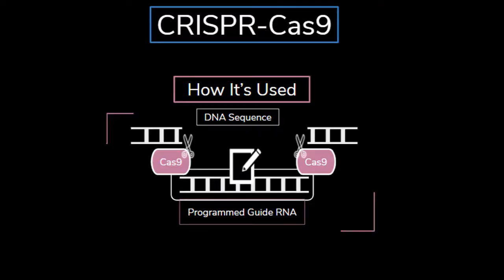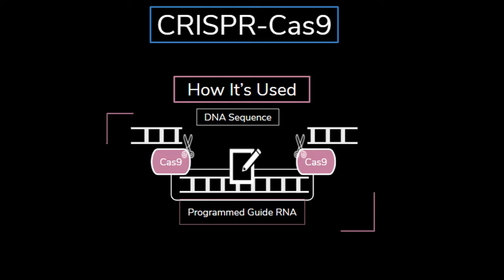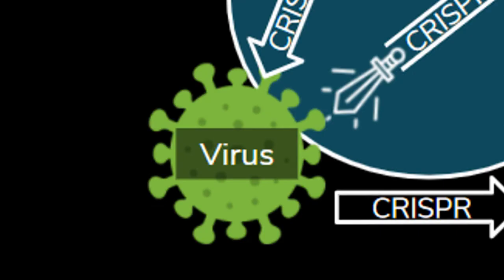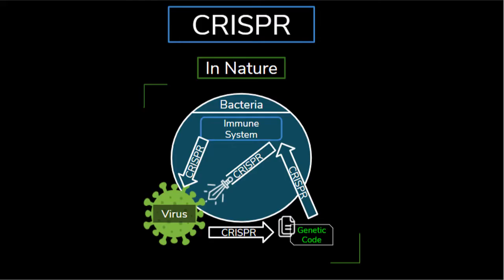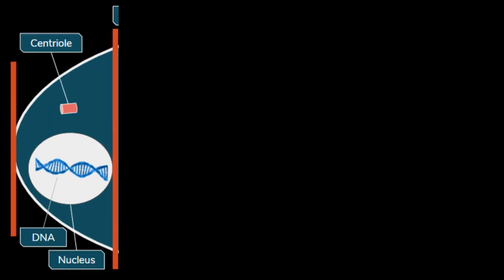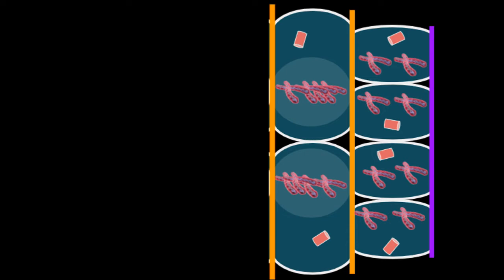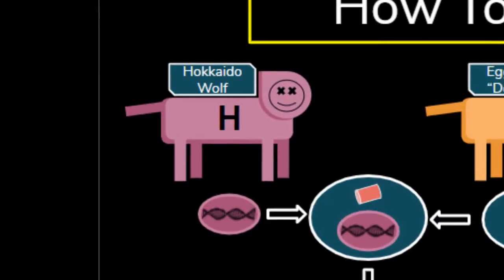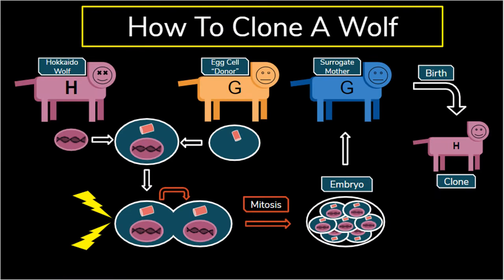The De-Extinction of the Hokkaido Wolf by Abe (2021)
10th Grade Science Project

2021

0:00 - Intro

1:07 - Intro End

1:50 - CRISPR Cas9

3:52 - Mitosis, Meiosis, and Fertilization

5:35 - Pretty interesting stuoff

5:38 - How to Clone

6:39 - Smarty pants’ ONLY

7:01 - Sick Beats

8:54 - Outro